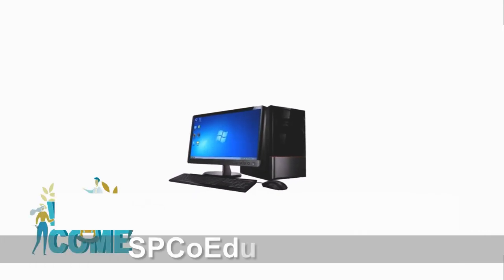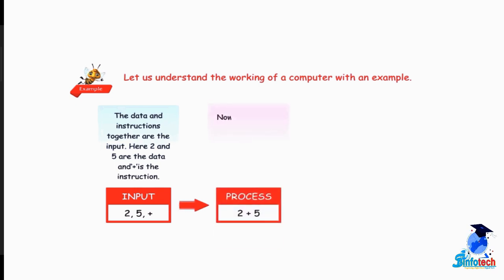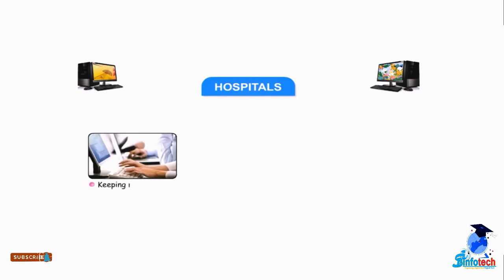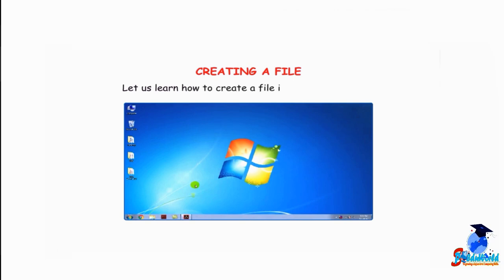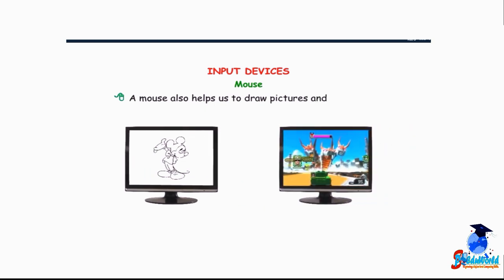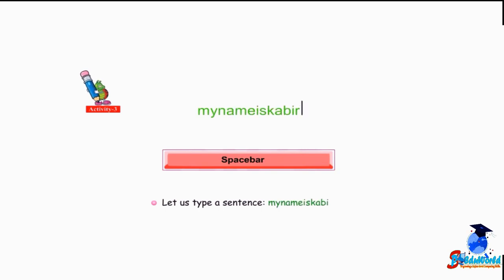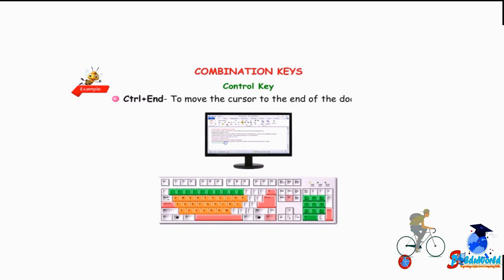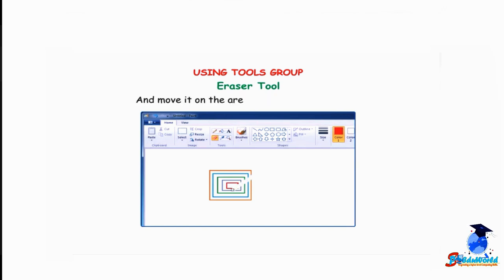free computer course on youtube | free basic computer course online 2022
free computer course part 2 | free basic computer course online 2021

Ohh my goodness, we are so thrilled you decided, to join the SPCoEduWorld on YouTube channel, Hats off on making you an excellent decision.
Every student/person must have computer information now booming technology. This is a free computer training which will give your computer basics to Advance knowledge. It is according to the curriculum based on the ICESC CBSE NCERT pattern. We are trying to make computers easier to better understanding. I hope you will like this computer course in English. You will like this computer tutorial in English. Now you can learn Computer by attending these lectures and you can grow your practically computing knowledge.

free online quiz certificate lets code adda247
free online courses with certificates free certificate
free computer training online for beginners
free full computer course playlist 2021 | free computer courses on youtube 2021
Basics of Computers | History of Computer by Generation | Computer Evolution
free computer course part 2 ꟾ free basic computer course online
explain the characteristics of computer in english
how many types of memory | internal memory | external memory | temporarily memory | permanent memory
what is software | what is system software | what is operating system | single user system
free computer full courses on youtube 2021ꟾ free online courses with certificates
Uses of the Computer | What is Uses of the computer
free basic computer courses with certificate 2021 with  200 videos playlist
what is computer full explanation|introduction to computer in english
using a computers dos donts | computer training basics to advance
computer is an electronic device | what is computer computer
what is a paint computer training basics to advance
Top 10 uses of computer in school
computer keyboard and its functions
what is computer mouse? full explanation | function of mouse | spcoeduworld
Main parts of a Computer | Computer Parts for Children - Computer Part Names
full explanation of ms paint |  ms paint full tutorial
define input and output devices with examples | input & output devices
what is computer hardware and other hardware devices full tuitorial
Save Time With Mail Merge in MS Word | What is Mail Merge in MS Word | Mail Merge in English
commonly used internet terms | what is search engine| basic requirements for an internet connection
power point how to adding a new slide | adding pictures and content slide
working with computer | operating system- an introduction |  what is data definition
what is computer ? full explanation | meaning of a computer in english
what is a paint program | basic to advance about paint | computer education hub
what is programing language | how to working programing by step wise thinking
file management in computer | how to manage file in computer | computer education hub
generation of computer | first generation of computer | fifth generation of computer
gui operating system full explanation | gui operating system- an introduction
how to starting ms word | closing a document | selecting and editing the text in ms word
word processor an introduction | what is word processor | features of ms word 2010
file management part 2 | window explorer | creating a folder | creating a file and folder
early calculating device | boolean logic | tabulating machine | mark I | eniac | edsac | univac |
basic operations on the desktop | selecting and deselecting the icons | opening a program basic